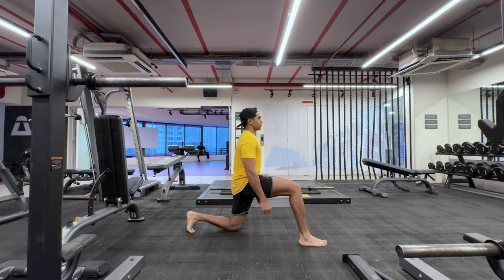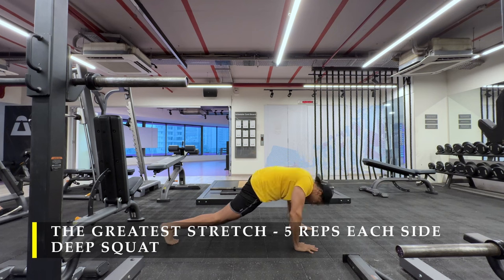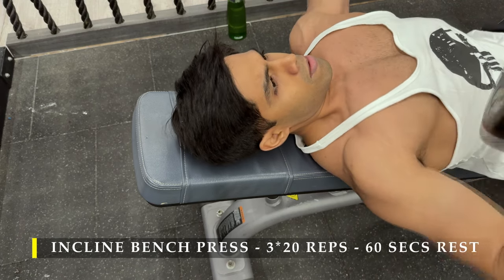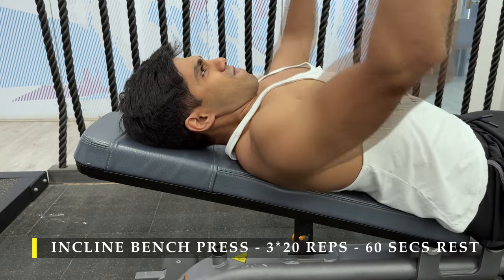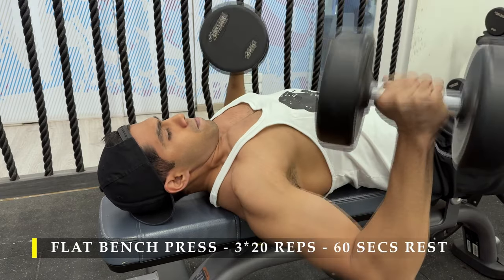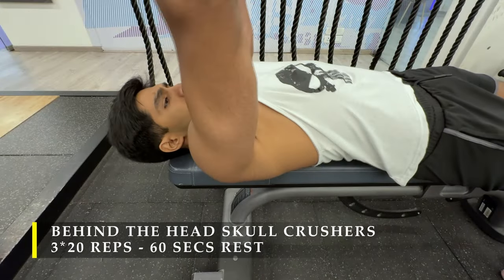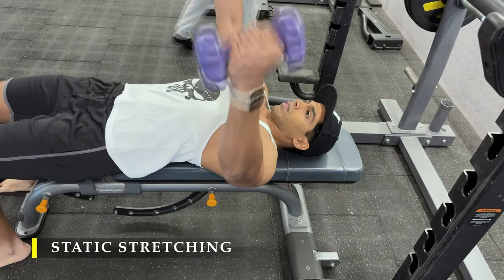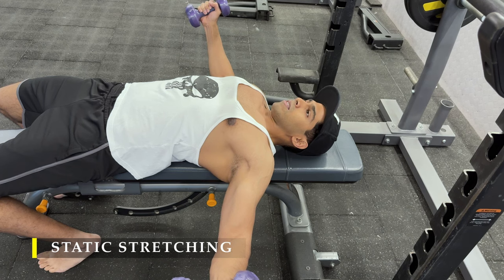EFFECTIVE CHEST & TRICEP WORKOUT - Day-116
0:00 Introduction & Dynamic stretching
01:15 Incline Bench press
02:30  Bench press
03:36 BB Tricep Extensions
04:56 Calf raises
06:09 Chest Flys
07:23 Superset
09:14 Static stretching